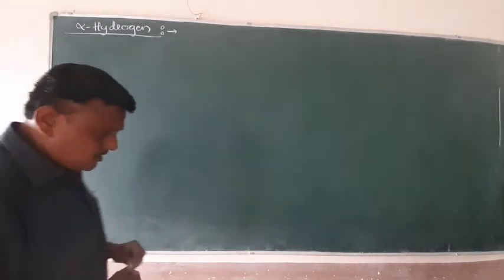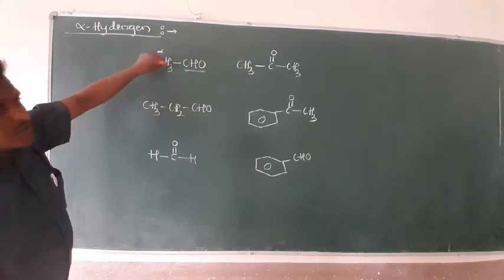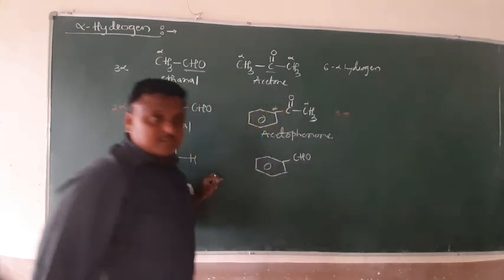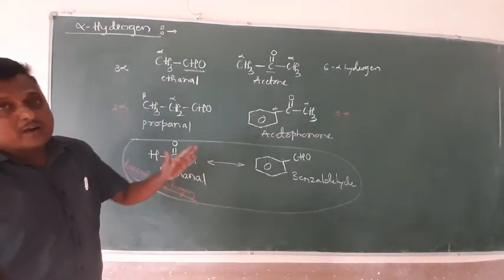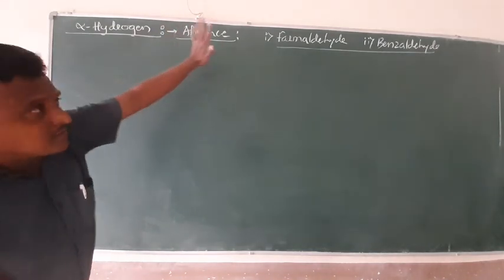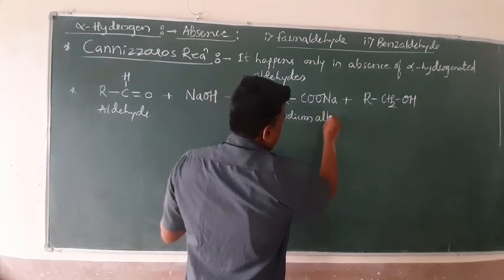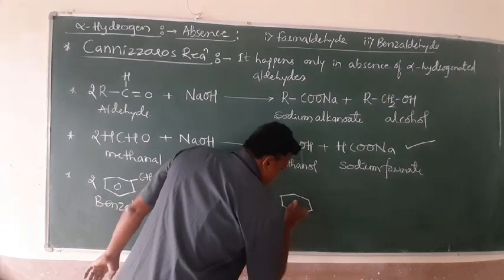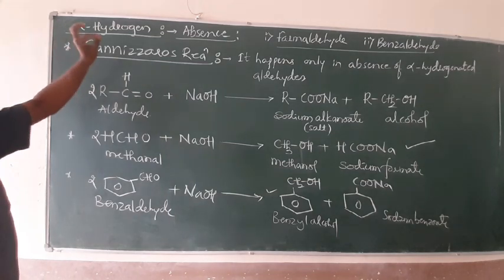Aldehyde Ketone and Carboxylic acid (13)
Cannizzaros reaction...